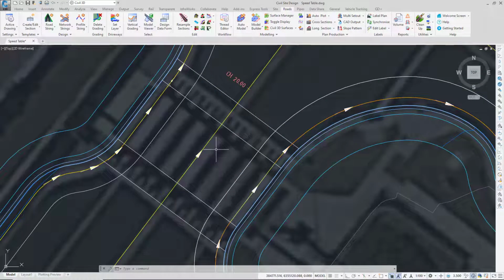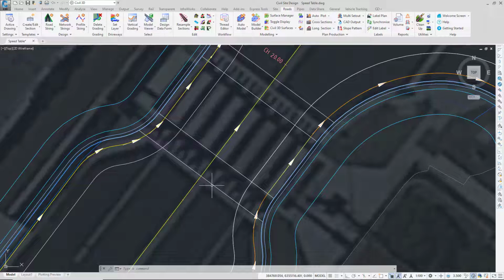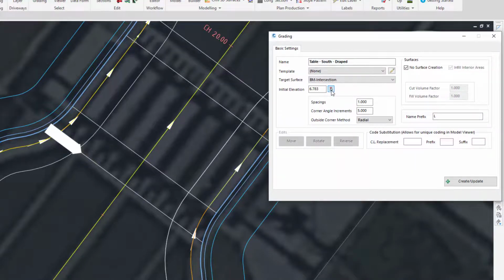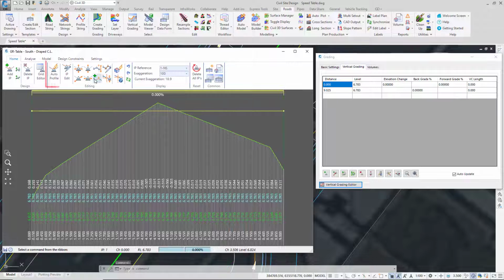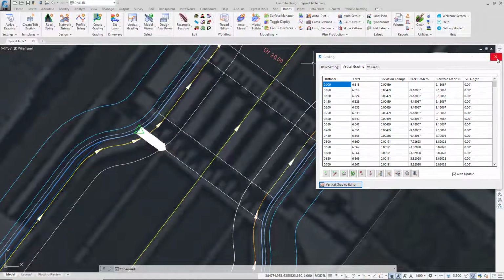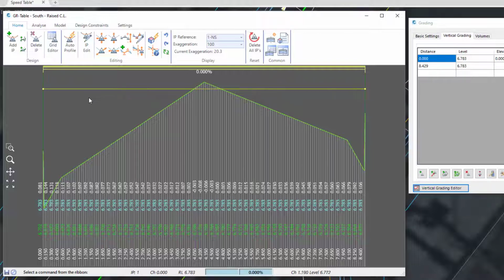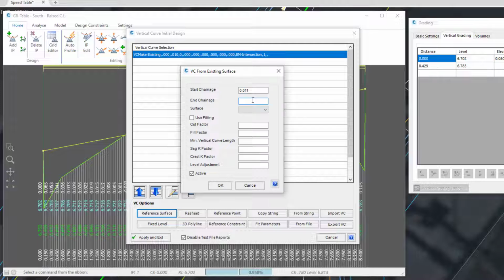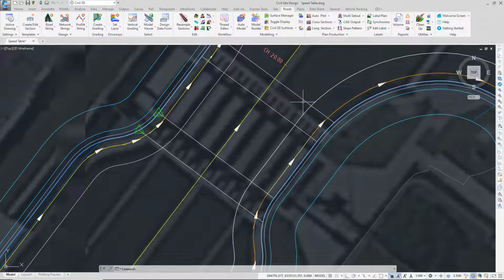Raised Crossing | Part 1 - String Creation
In this first video we show you how to create Grading Strings that connect between two independent kerb models to cross a road. We model the toe and raised section of the crossing using the grid editor and Auto Profile tools in the Vertical Grading Editor (VGE).